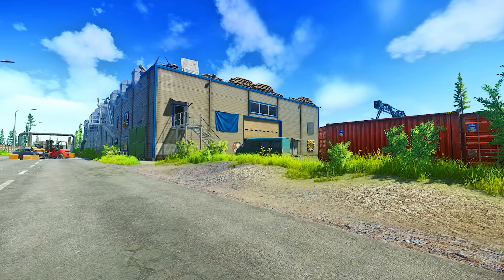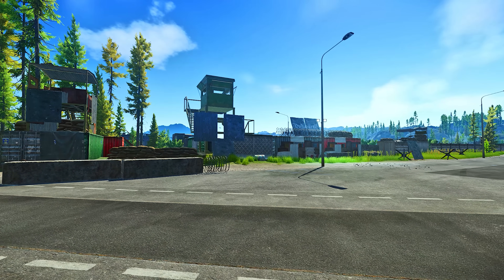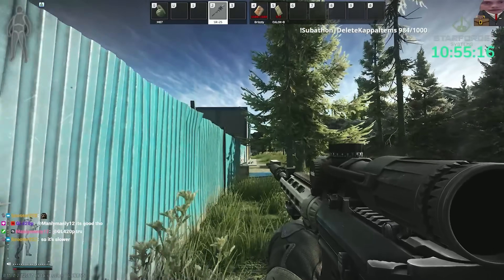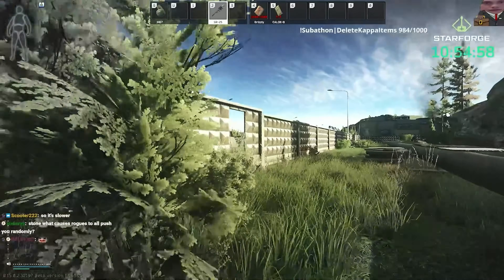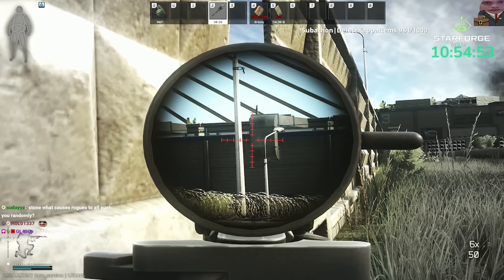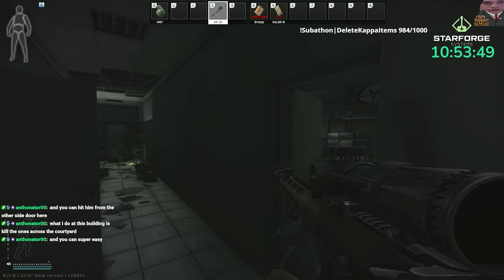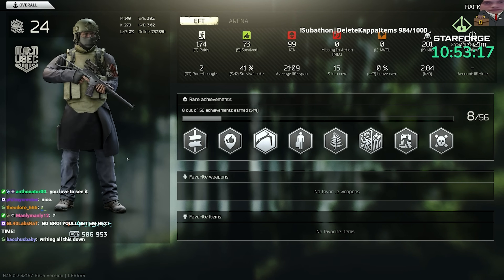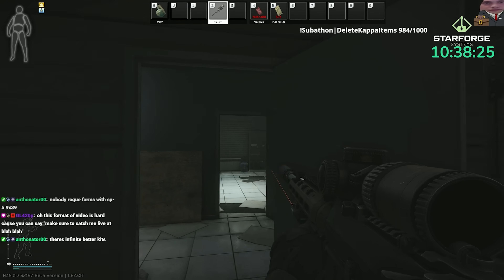UPDATED ROGUE FARMING STRATEGY | Escape From Tarkov .15 Patch